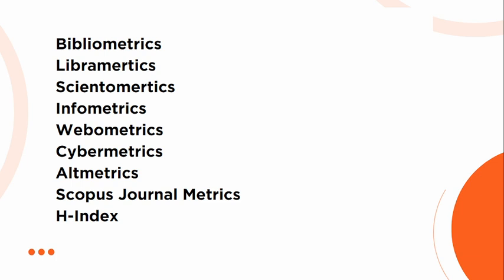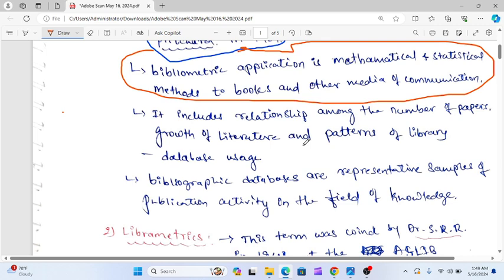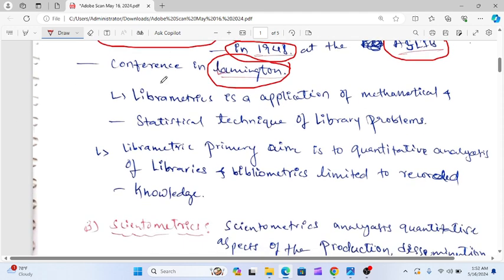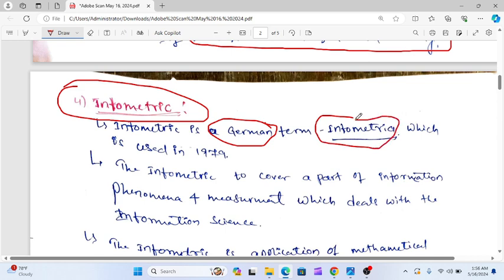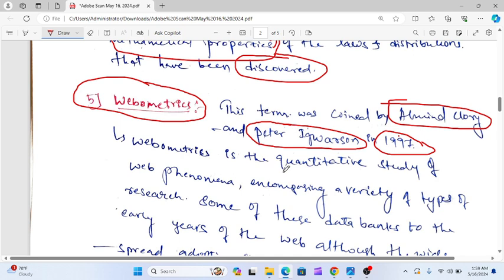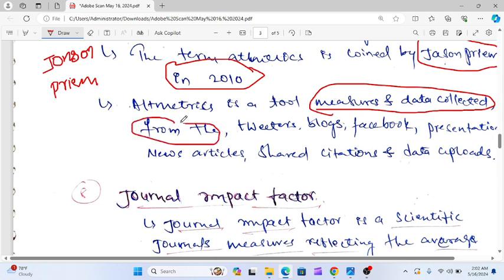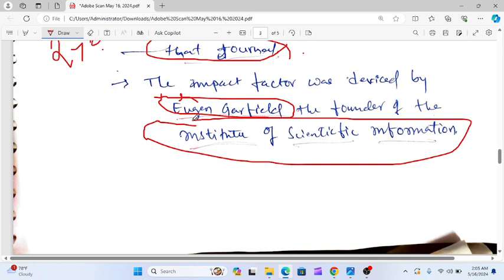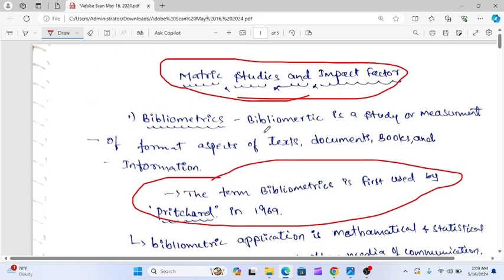Mertics and Impact factors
Metrics and impact factors are used to measure the importance of a journal, article, or researcher in research and literature. Metrics provide important data about a journal's impact and relevance among its readers.